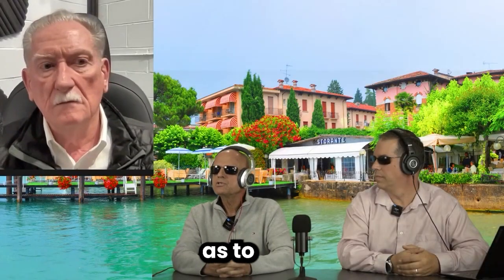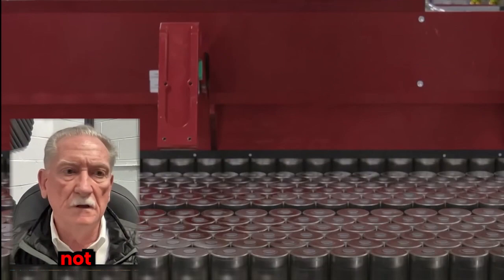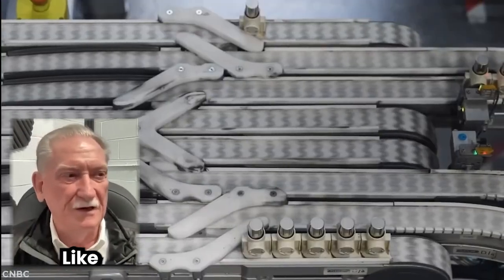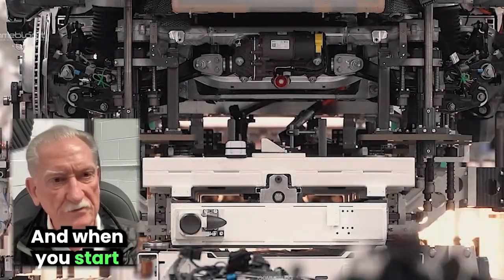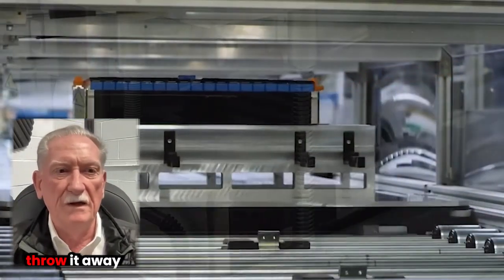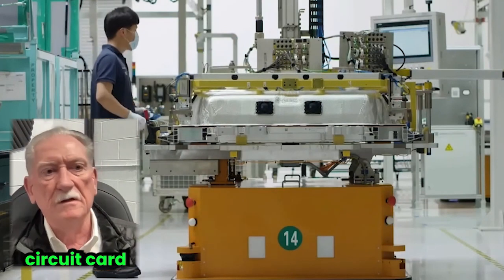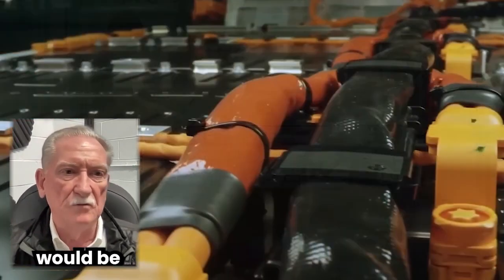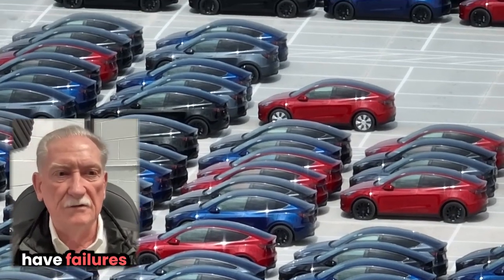Sandy Munro Talks Redwood, Tesla and Battery Recycling! | GMS Clips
clips from Gruber Morning Show (GMS) #70